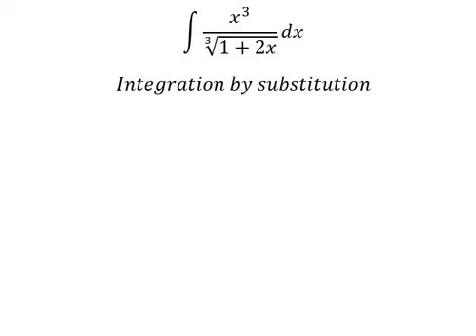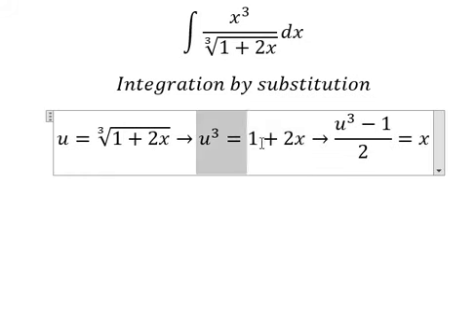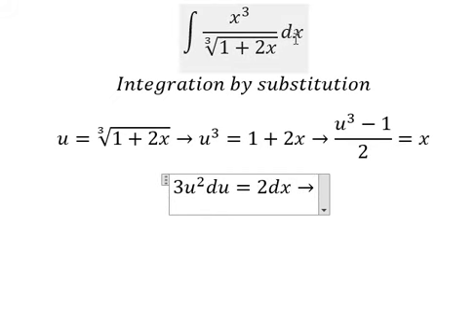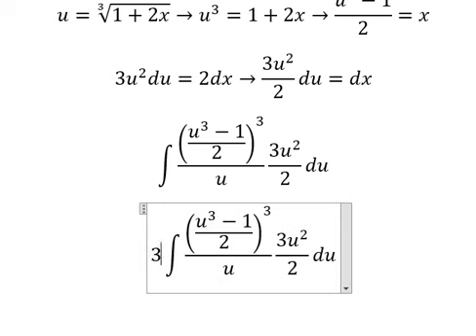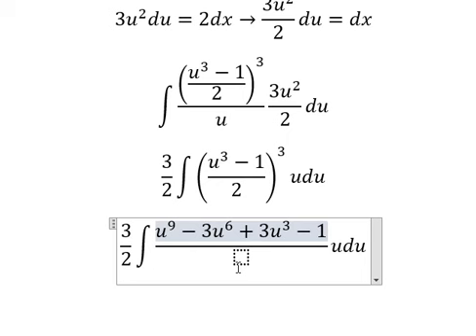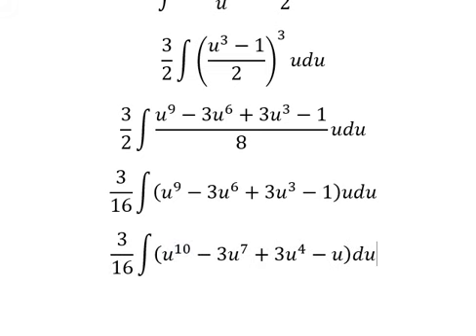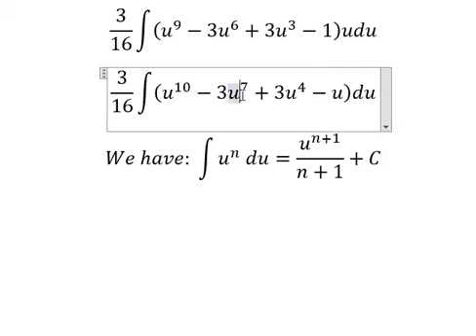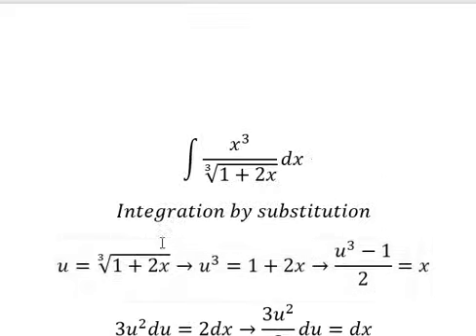Calculus Help: Integral ∫ x^3/∛(1+2x) dx - Integration by substitution - Techniques